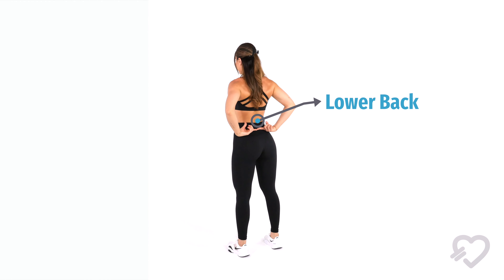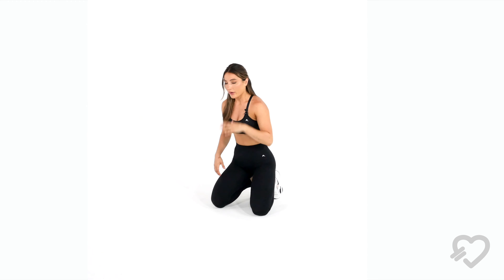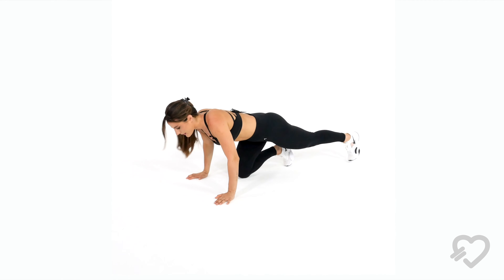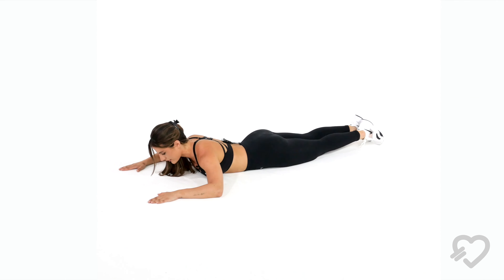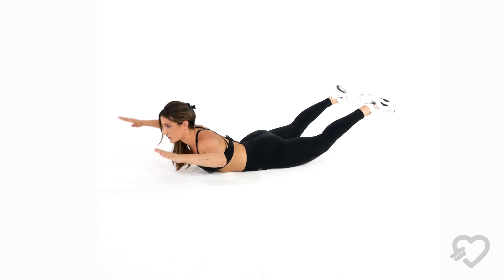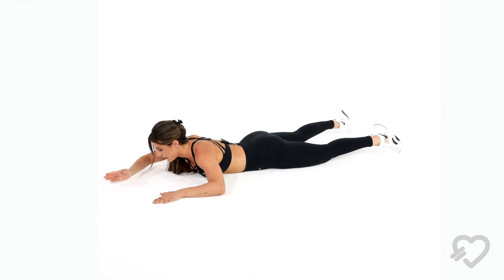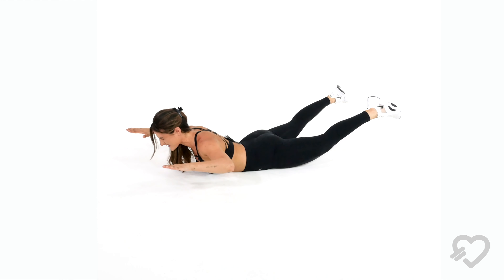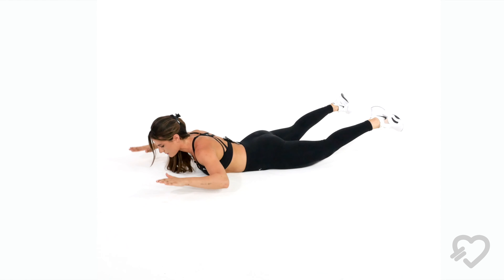How To Superman With Krissy Cela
Burn out your core with this exercise!

Access 15% student discount with student beans.